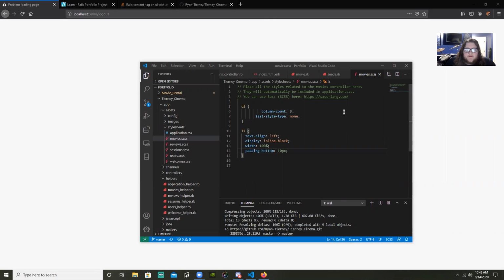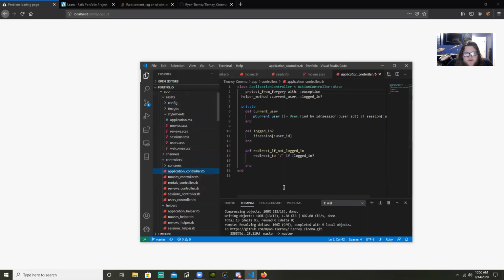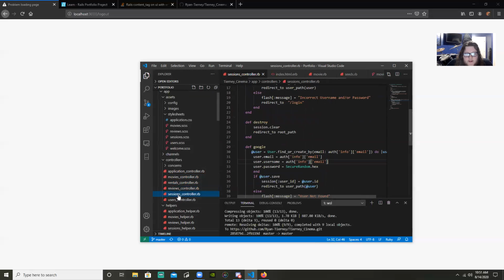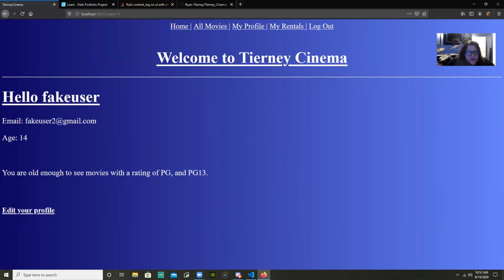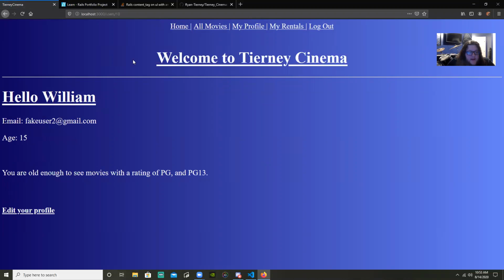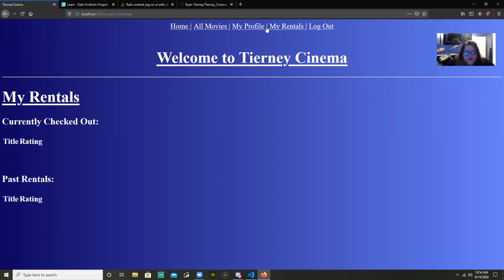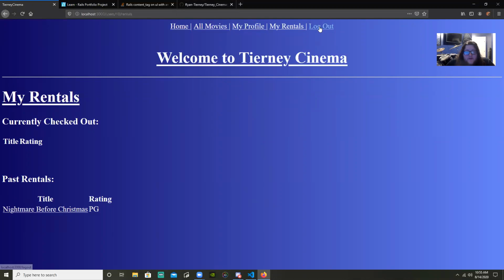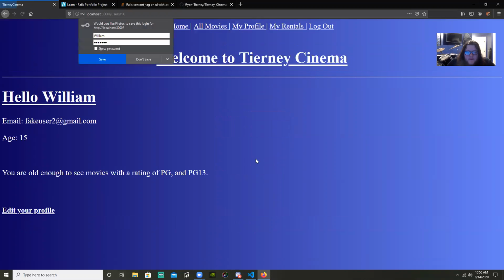Tierney Cinema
I simple Rails MVC, used to rent and return movies and the write reviews about them.